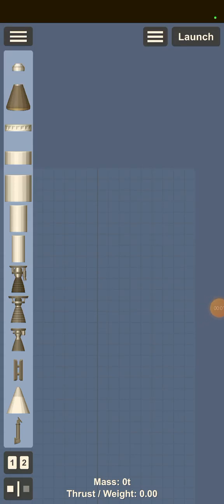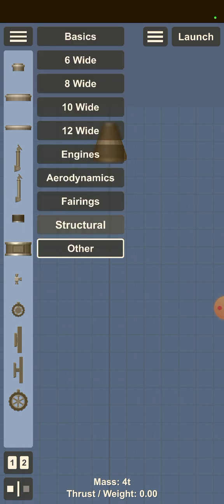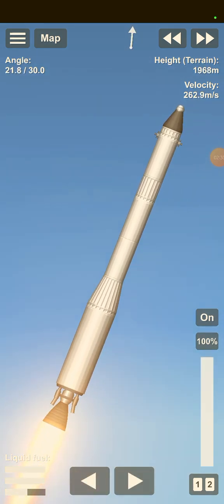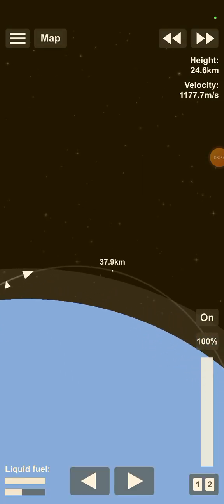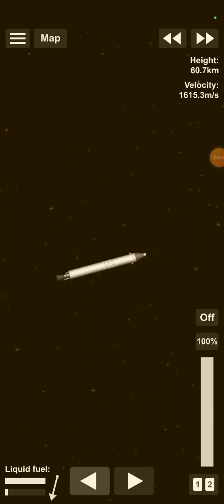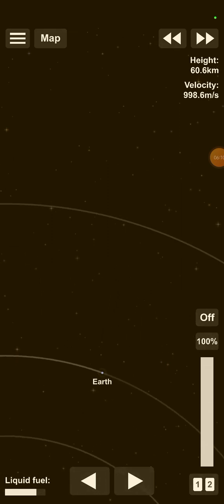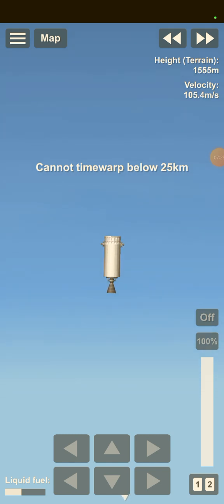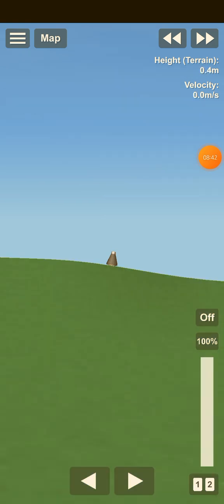Orbiting Earth | Spaceflight Simulator